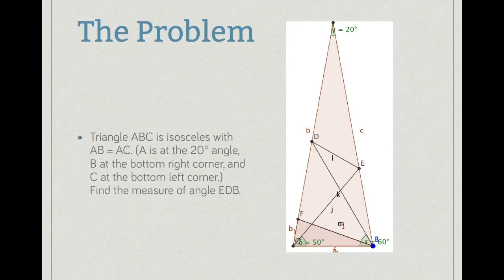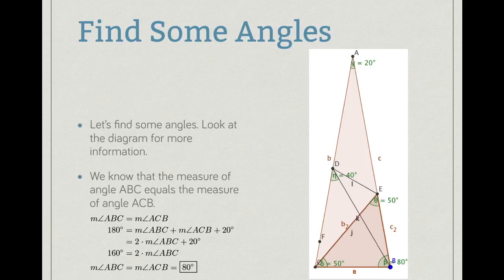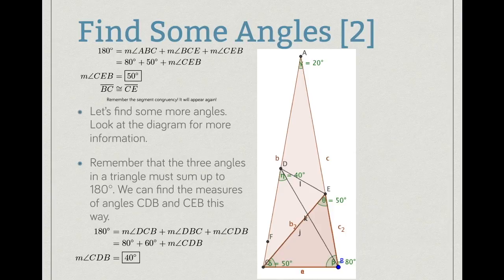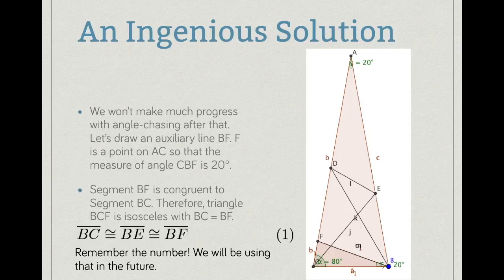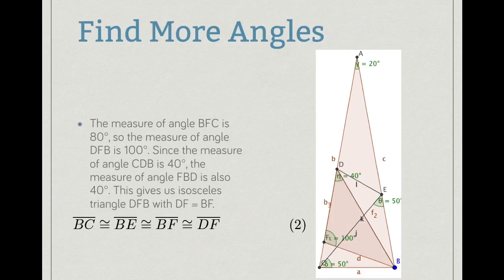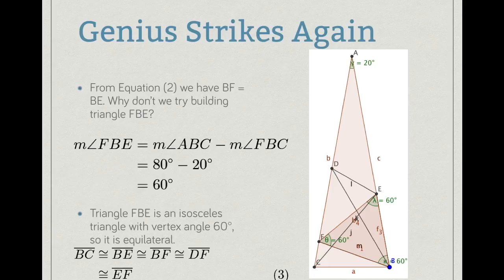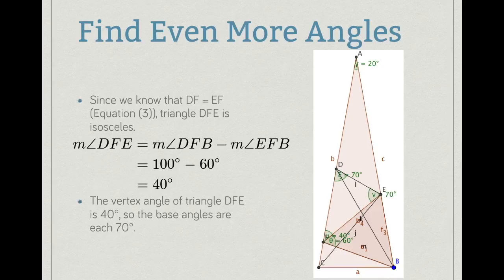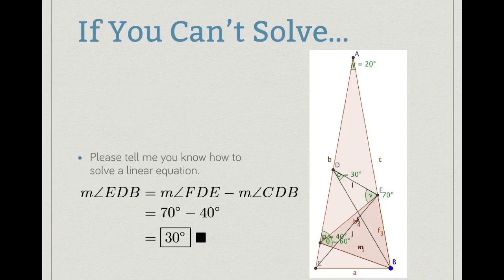A Surprising Challenge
This was a pretty hard angle problem. This is definitely HMMT level. Sadly we will not be doing HMMT problems. :(